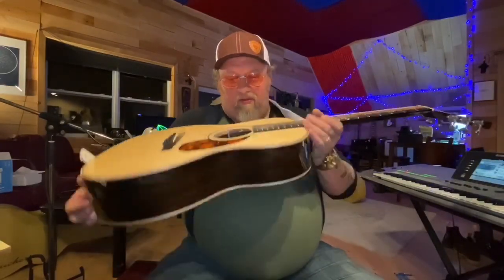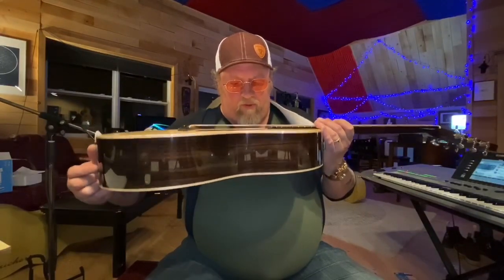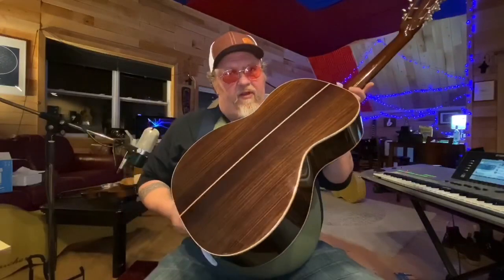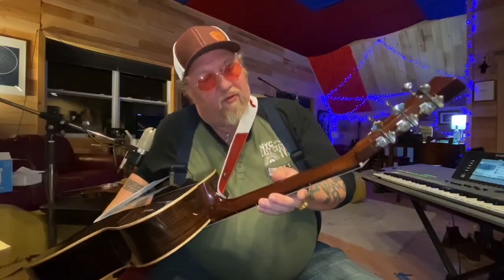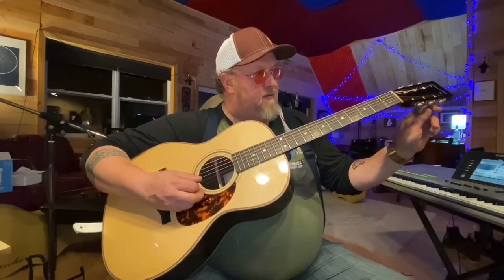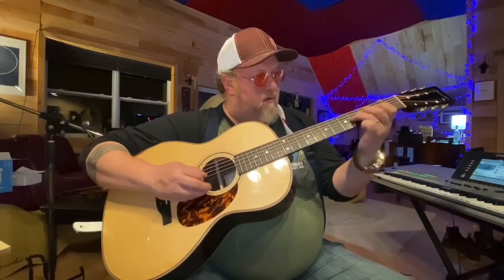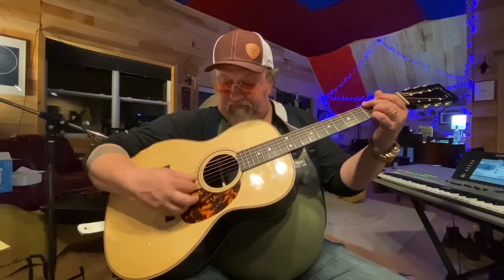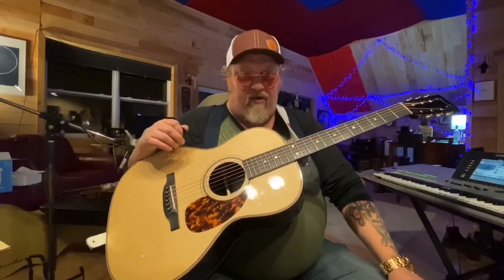JP Cormier talks Boucher Guitars and plays Blue Angel!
JP discusses his prized guitars and plays a feast of flatpicking